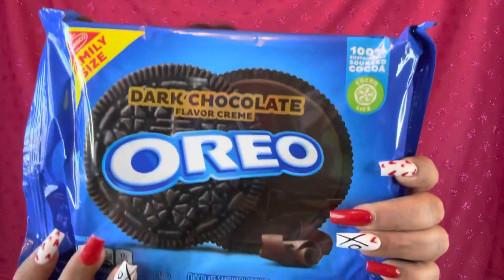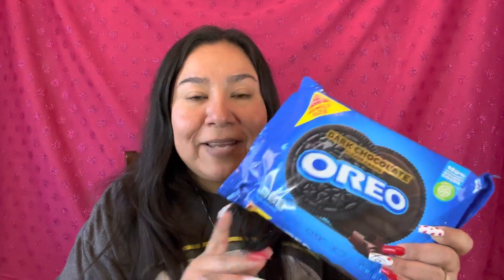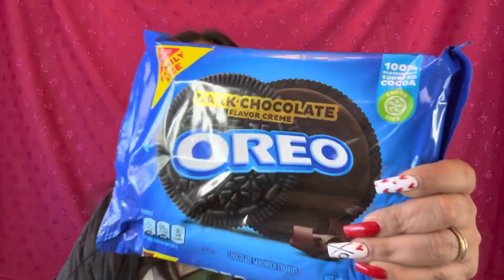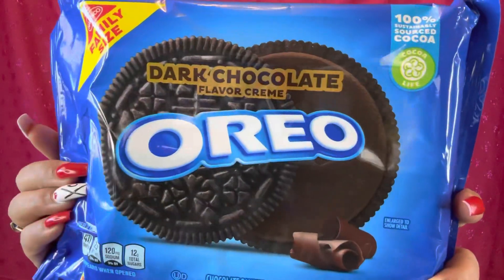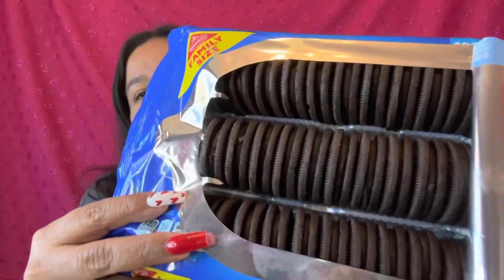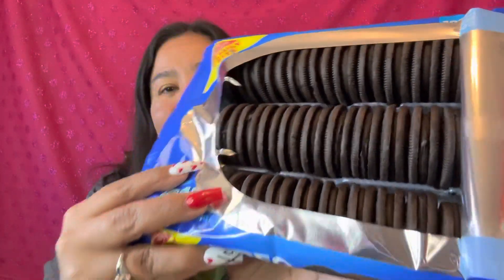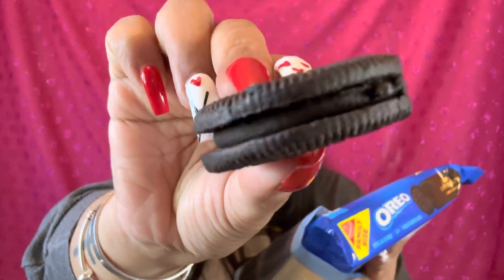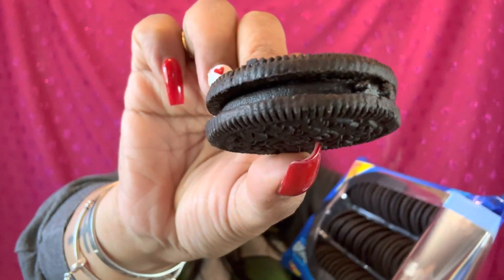DARK CHOCOLATE OREO REVIEW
Hi everyone! This video was filmed in February but I am just now getting the. Chance to post it lol Have you tried these Oreos before? Thank you for taking the time to watch my video.

HANDMADE JEWELRY:
ETSY SHOP